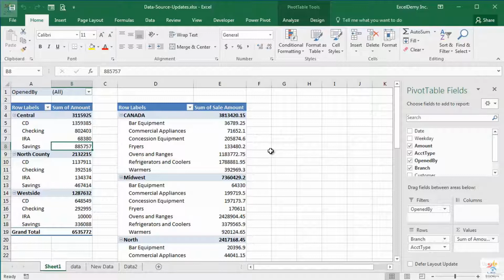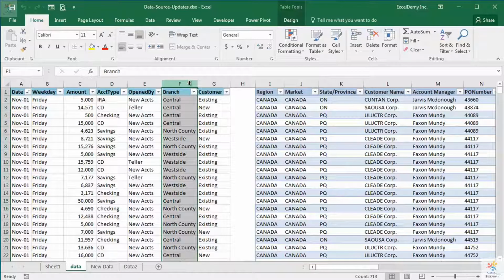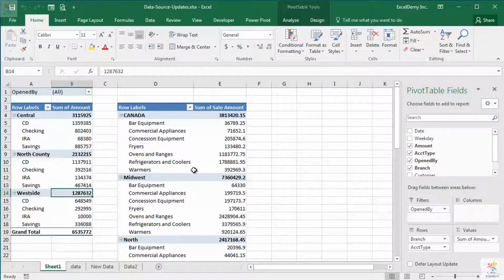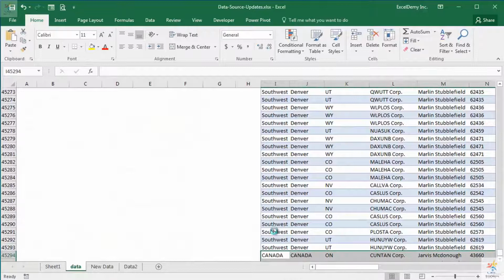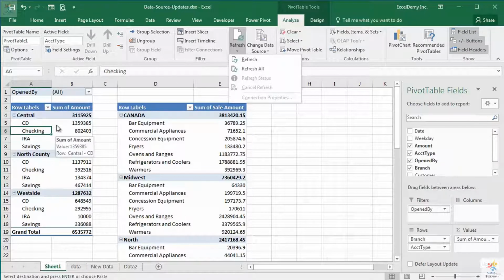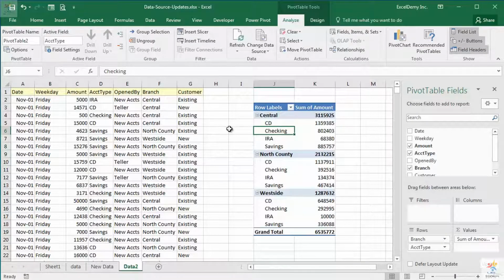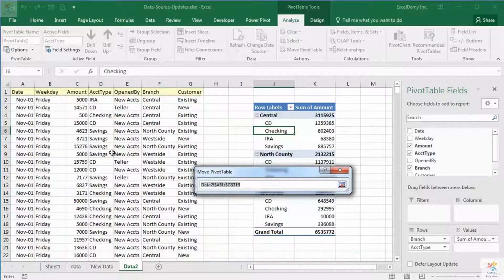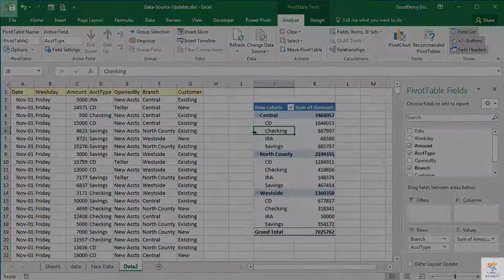13. Updating Pivot Table Data Sources | Excel Tutorial | Univelearning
Update Pivot Table:

Any changes you make to the data set are not automatically picked up by the pivot table. Refresh the pivot table or change the data source to update the pivot table with the applied changes.

Refresh
If you change any of the text or numbers in your data set, you need to refresh the pivot table.

1. Click any cell inside the pivot table.

2. Right click and click on Refresh.

Change Data Source
If you change the size of your data set by adding or deleting rows/columns, you need to update the source data for the pivot table.

1. Click any cell inside the pivot table.

2. On the Analyze tab, in the Data group, click Change Data Source.

Tip: change your data set to a table before you insert a pivot table. This way your data source will be updated automatically when you add or delete rows/columns. This can save time. You still have to refresh though.